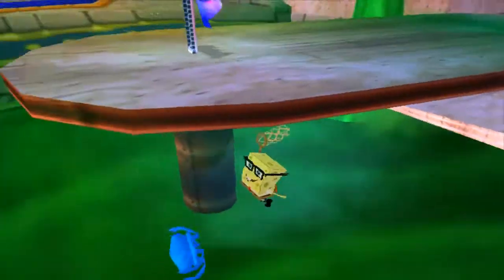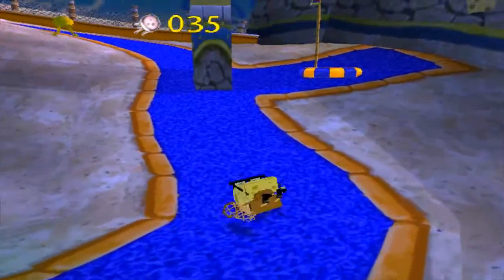Let's Play SpongeBob: Revenge of the Flying Dutchman - Part 8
Plankton deploys his most evil plan yet - to construct a mini-golf section so cumbersome and annoying that SpongeBob gives up on finding all the letter tiles and everyone in Bikini Bottom is enslaved by the Dutchman. Also, trash balls.